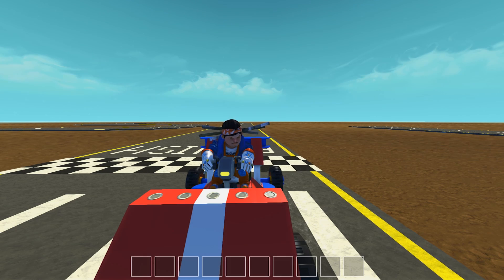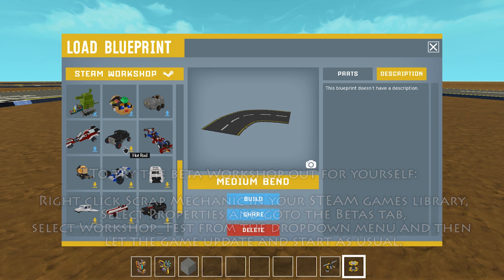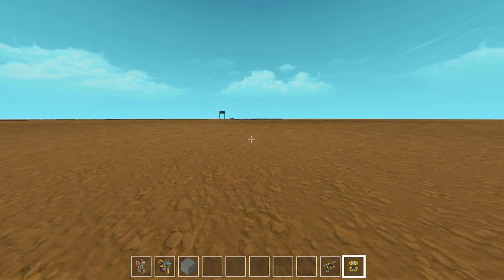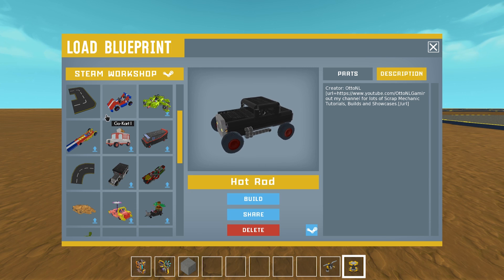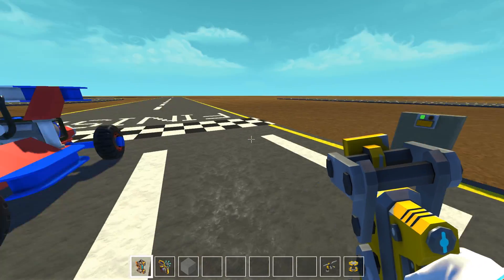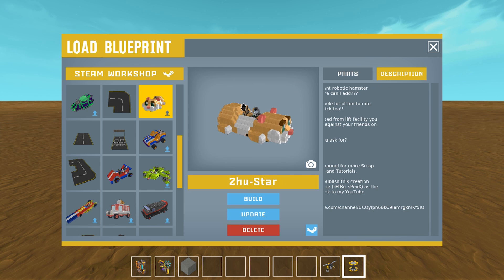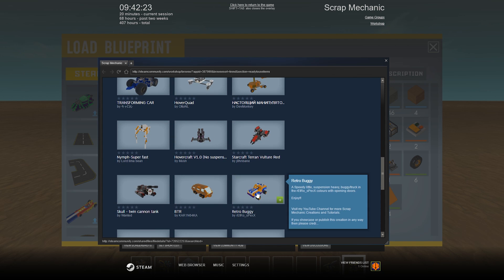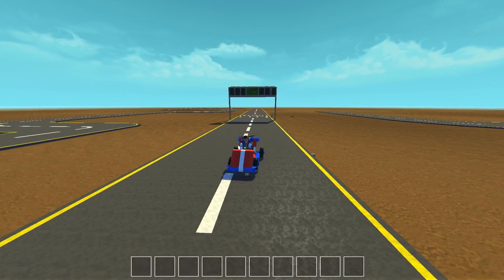Scrap Mechanic Workshop - Copy/Paste Tutorial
Today we have big news from Axolot, The introduction of the Steam Workshop and I show you how to use this as a great Copy/Paste function!!

Right click Scrap Mechanic in your STEAM Library, select properties, go to the Betas tab and select Workshop_Test from the dropdown options, then just allow the game to update and start as usual.

So now we have the ability to Load and save our creations to import into other worlds, also the workshop on STEAM allows us to play with many other, fantastic creations from the Scrap Mechanic community!!

This video shows briefly how the new features work and also how they can be used as a copy and paste function, which can  massively reduce build times on larger creations, such as my new Go-Kart track!!

Visit my workshop on STEAM for creations that can be imported effortlessly into your existing worlds.

See you soon, Bye for now!